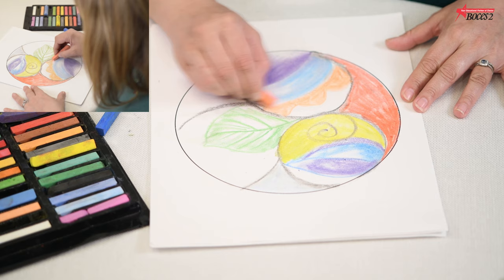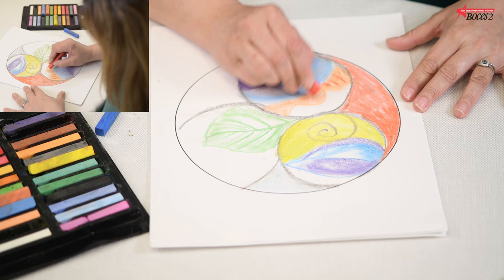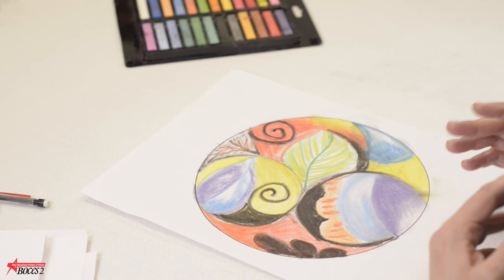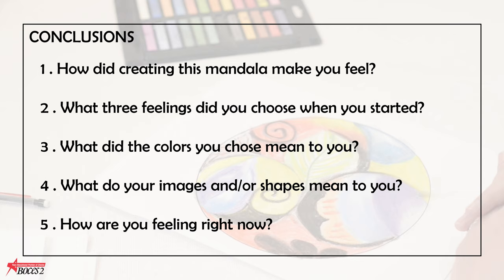Art Therapy - Making a Mandala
Mrs. Jennifer Montanino, ATR-BC, LCAT  walks you through making a "mandala" and she discusses managing your feelings and stressors at this unique time in life.

For more info please refer to the packet Mrs. Montanino sent to you as one of the exercises discusses making a mandala and she would love it if you share your work with her by sending her an email (also listed in your packet).